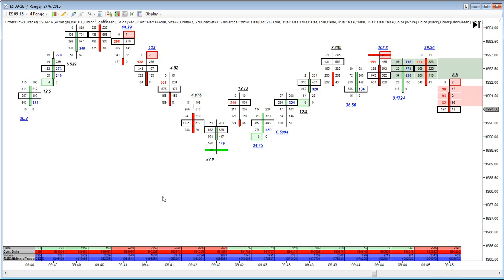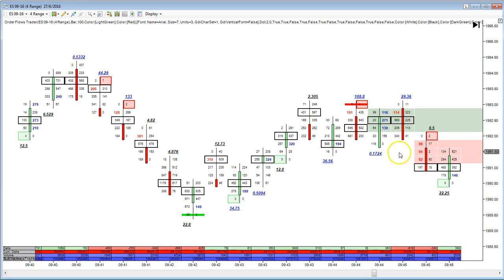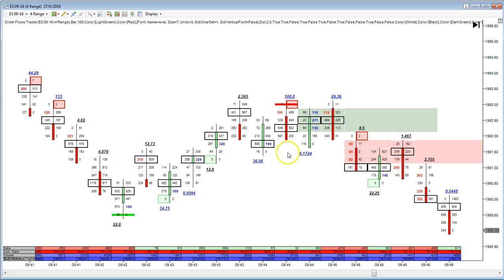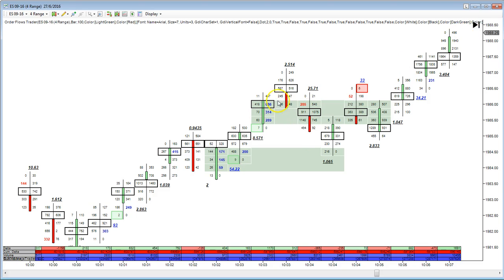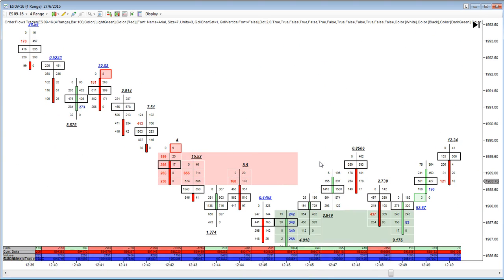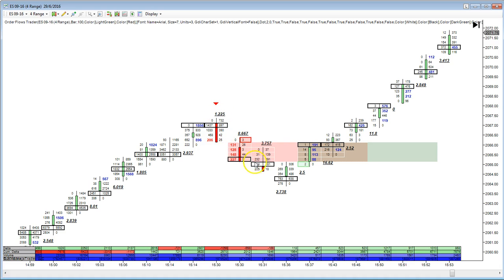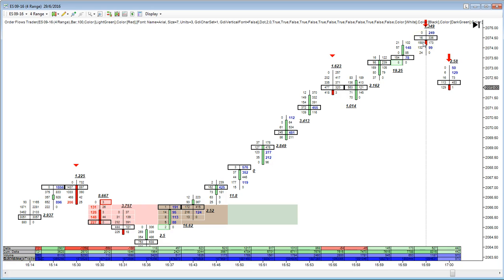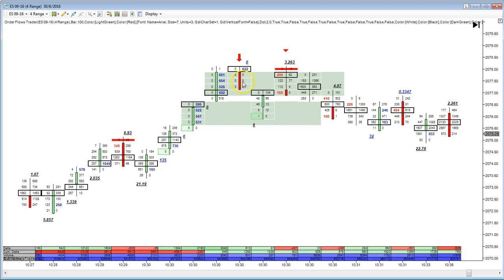Order Flow Trading Overlapping Imbalances In The Futures Market Orderflows Analysis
The power of trading with order flow is seeing how the market develops in real time and making informed trades. In this video I talk about the importance of stacked imbalance and the more rare occurrence of overlapping stacked imbalances and how you can profit from them.

If you are not trading with order flow you really need to take a look at it to see how it can change your trading performance. I am not saying you have to add everything about order flow into you current style of trading, but for many, I feel that using order flow in their trading can help to make them a better trader.